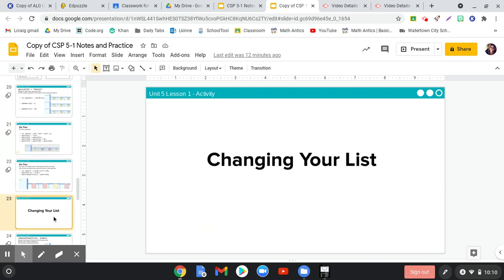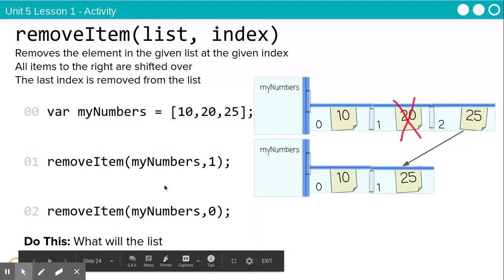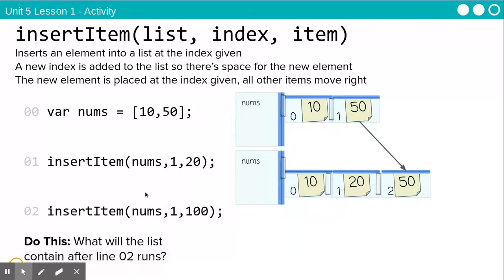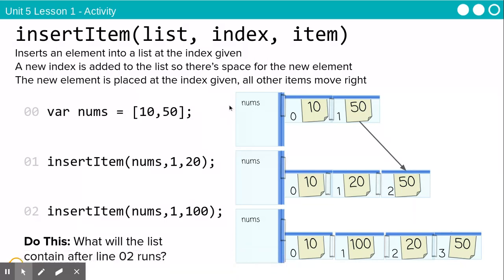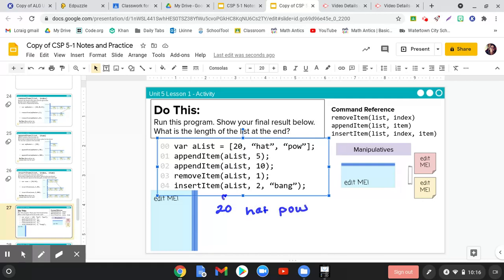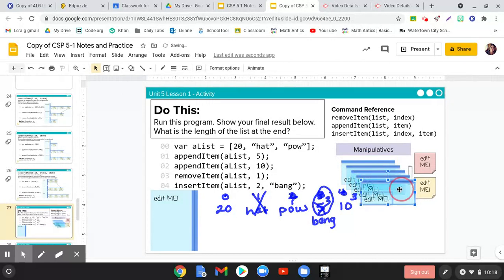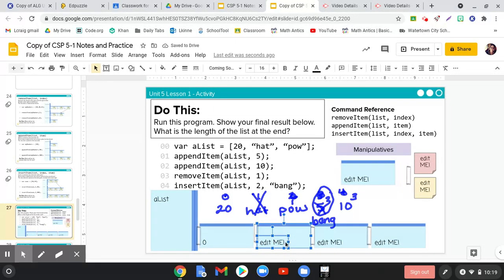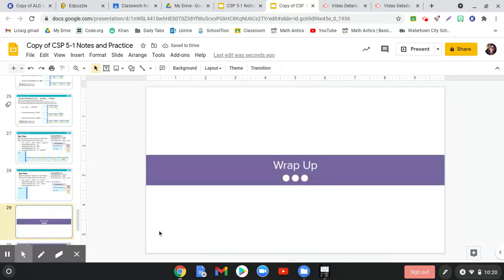CSP 5-1 Parts 23-28